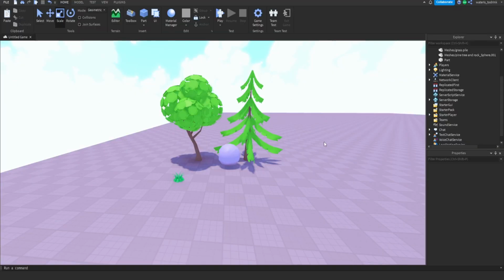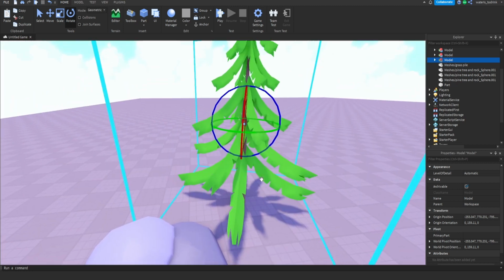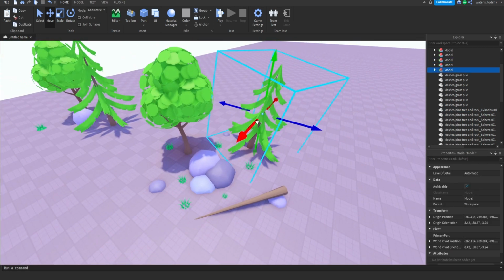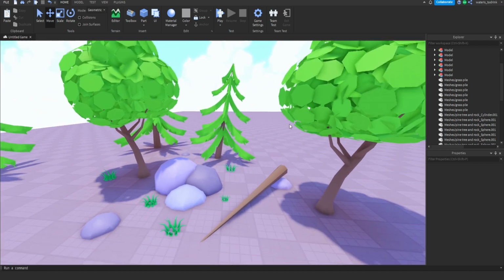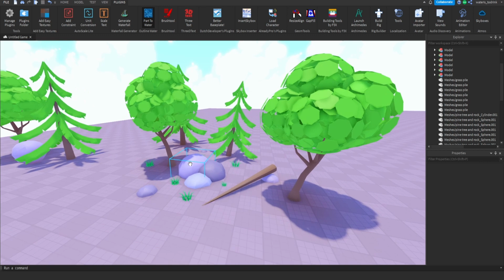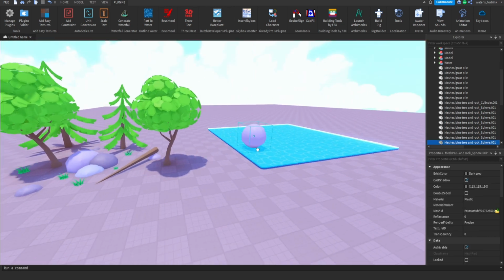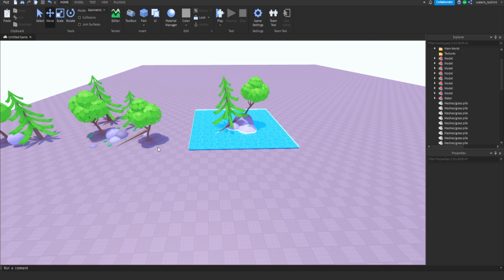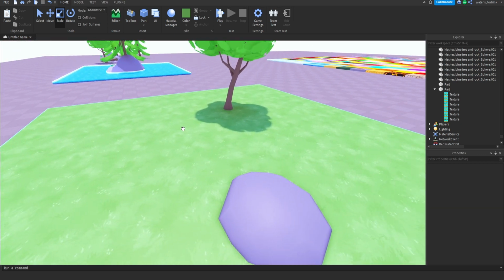5 Tips/Tricks for building in Roblox Studio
Title:5 Tips/Tricks for building in Roblox Studio